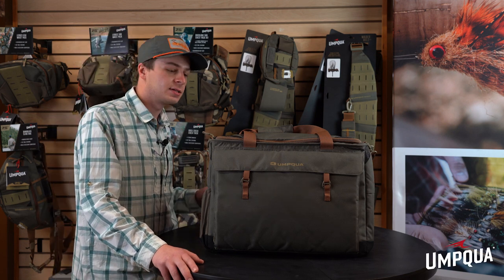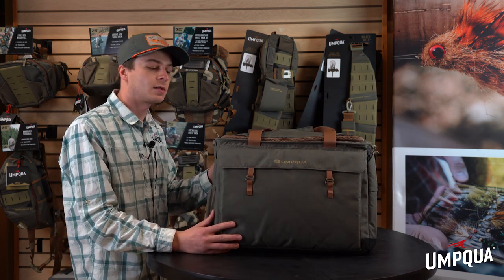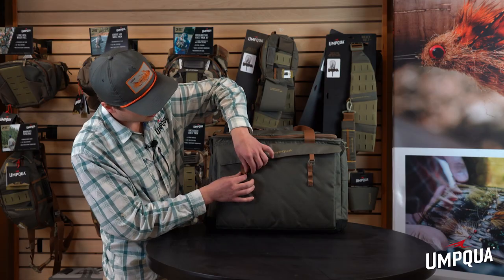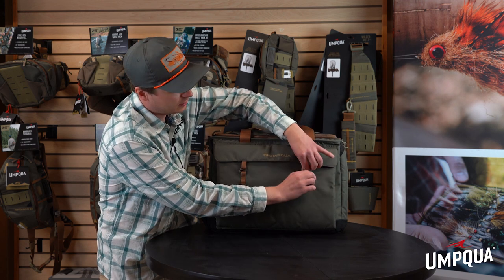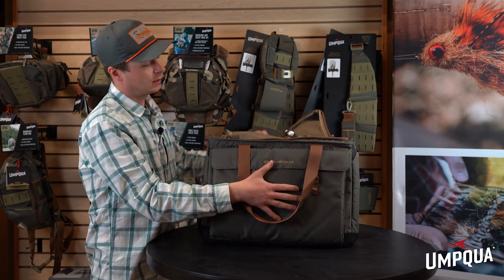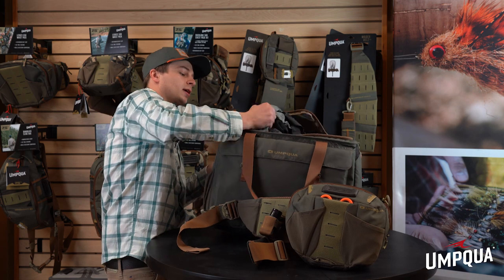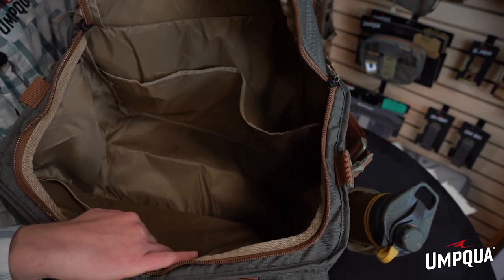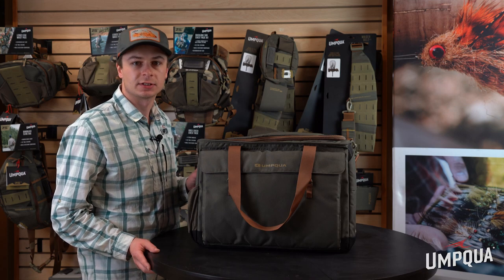ZS2 Wader Tote Bag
Umpqua Sales Rep Mike Brewer walks us through the new ZS2 Wader Tote bag